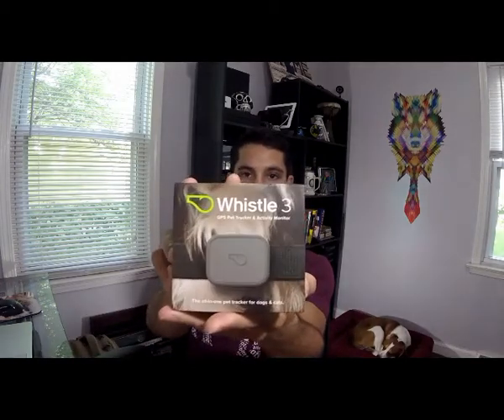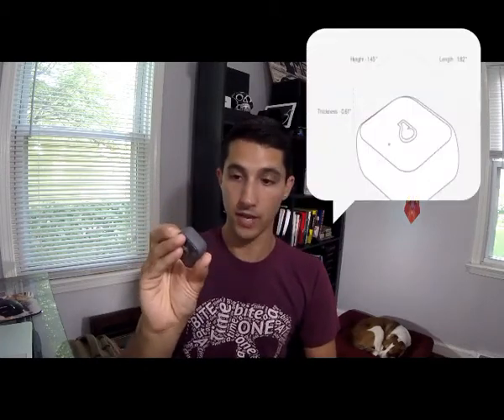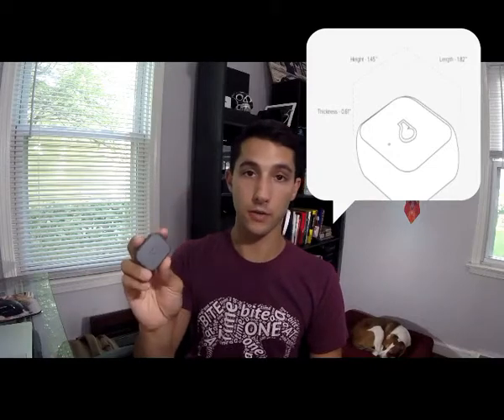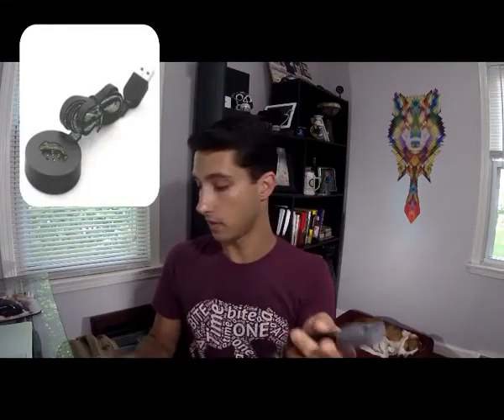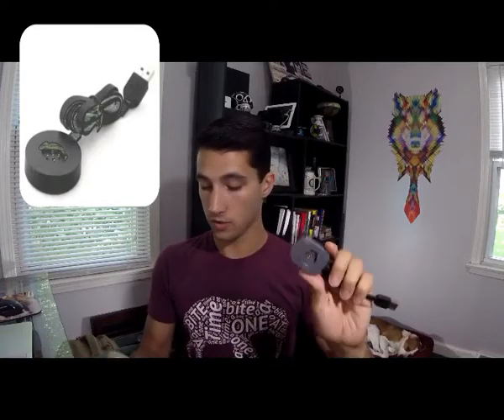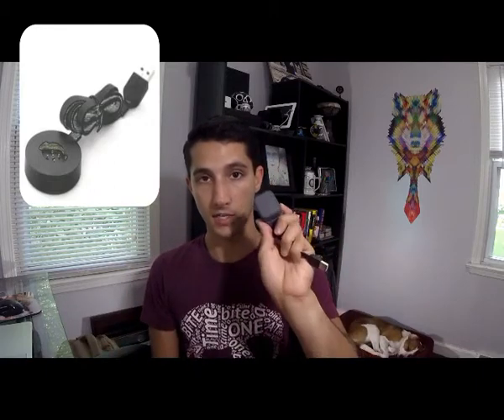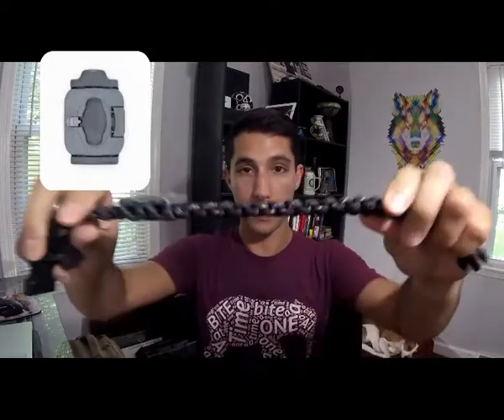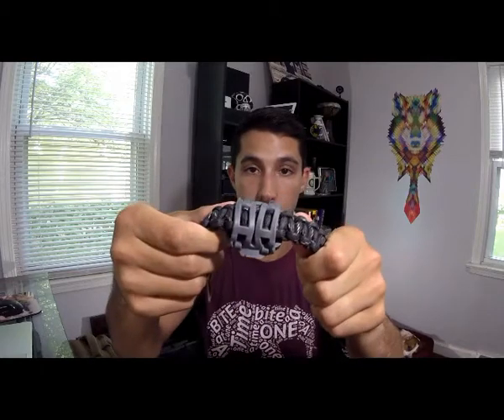Product Review : Whistle 3 Pet GPS Tracker and Monitor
An unboxing and summary of the Whistle 3 Pet GPS Tracker and Activity Monitor Device